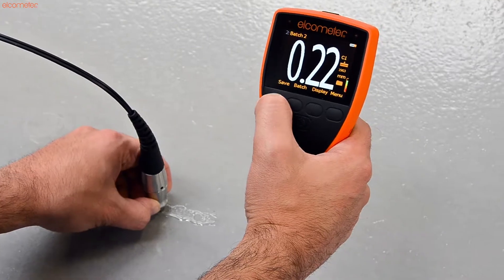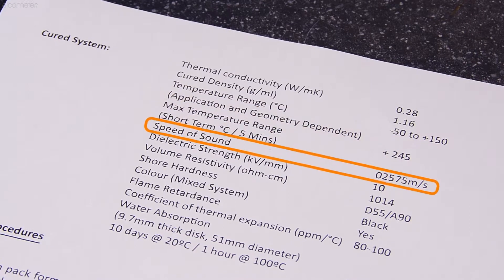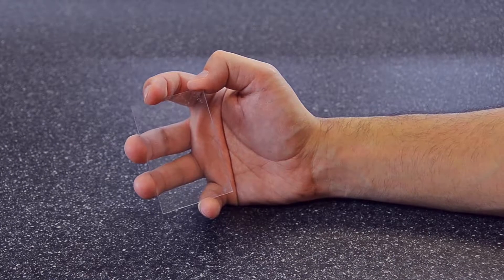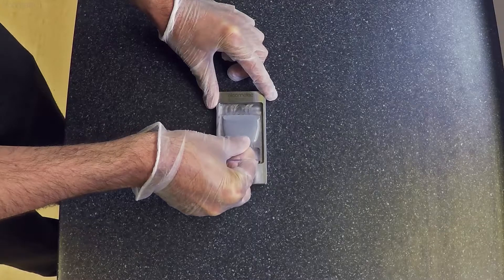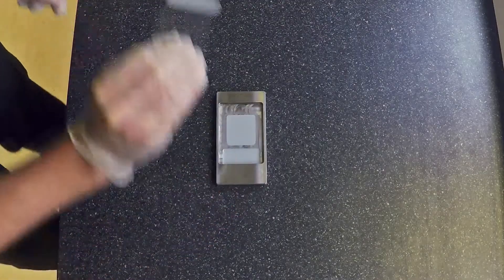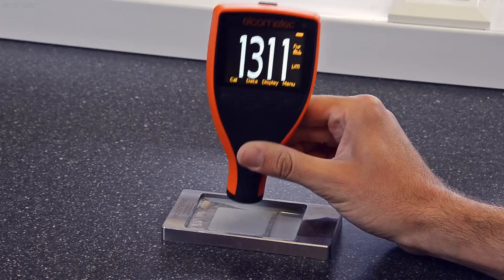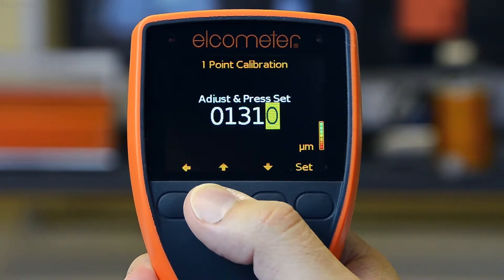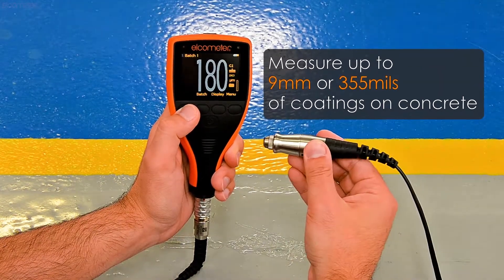Create a coating sample for the Elcometer 500 using the Elcometer Coating Calibration Mould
The Elcometer 500 Coating Thickness Gauge has been designed to accurately, repeatably and non-destructively measure coatings on concrete and other similar substrates*.

The Elcometer Coating Calibration Mould (CCM) makes it possible to calibrate the Elcometer 500 to a specific coating under test.

The Elcometer 500 Concrete Coating Thickness Gauge can be calibrated in one of three ways - to a known thickness of the coating to be inspected; by setting the speed of sound of the coating; or by selecting the coating from a list of generic, or user defined coating materials.

If the speed of sound or a coating sample of a known thickness aren't available, it is possible to create a coating sample using the Elcometer Coating Calibration Mould (CCM).

Once calibrated the Elcometer 500 Concrete Coating Thickness Gauge has a measurement accuracy to ±2%.

The user defined coatings can be transferred into the Material Coatings Library within ElcoMaster® for use, at any time, on any Elcometer 500 coating thickness gauge. Select the coatings from your list and transfer them to any Elcometer 500 gauge.

By using the Elcometer Coating Calibration Mould the Elcometer 500 calibration is traceable to national and international standards.

For more information on how to non-destructively measure coatings on concrete using the Elcometer 500 Coating Thickness Gauge, please contact Elcometer at or visit our

STANDARDS:

ASTM D6132, SSPC PA9, ISO 2808 Method 10

* Similar substrates include plasterboard, drywall, concrete block, brick etc.